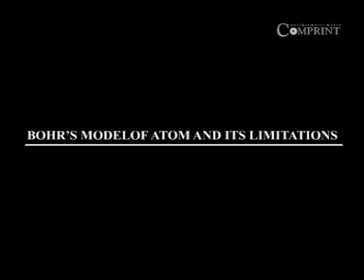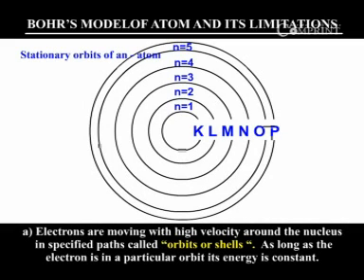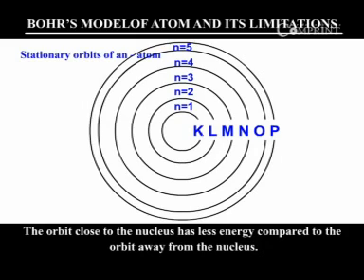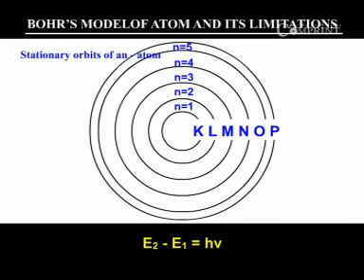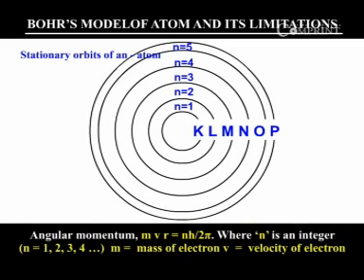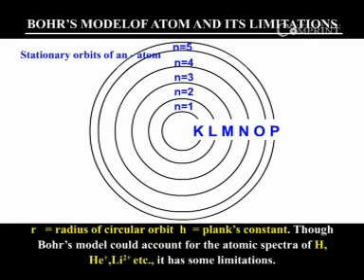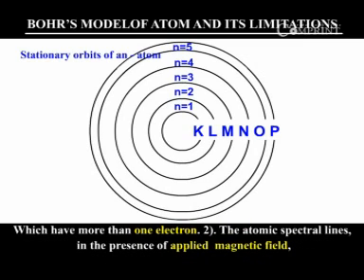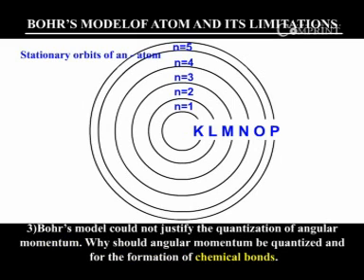1.2 Bohr's model of atom and its limitation 1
Bohr's model of atom and its limitation 1  ( Atomic Structure ) Xth Chemistry